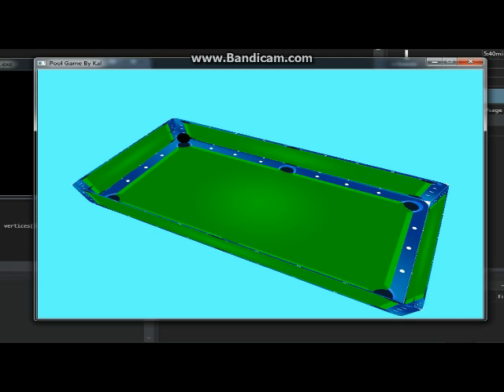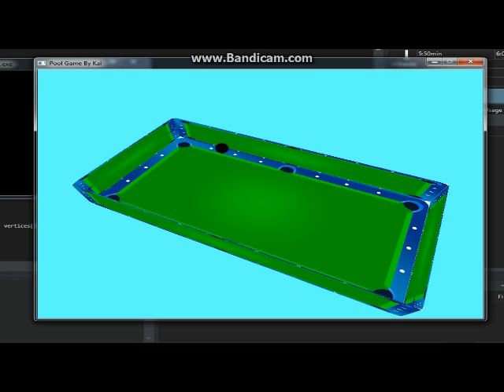Graphics part2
References
Lynda.com - Tuturial for shaders and coding
Siim - Personal Help